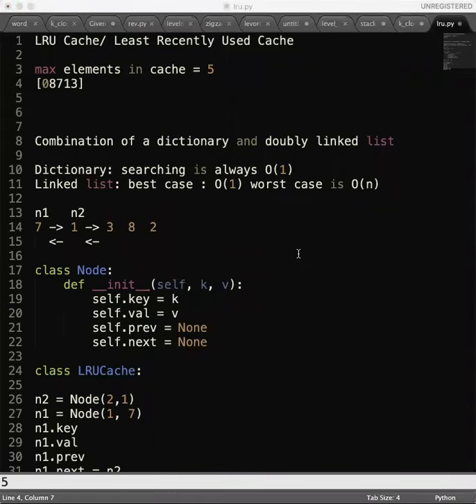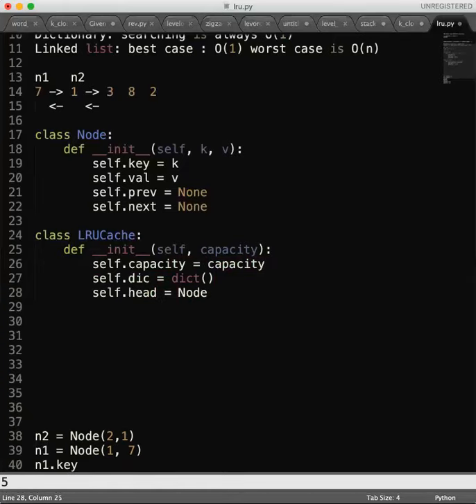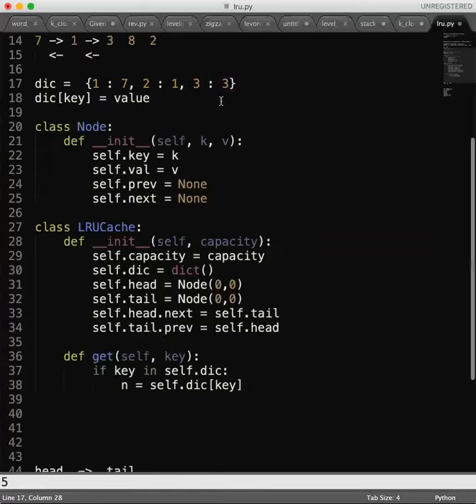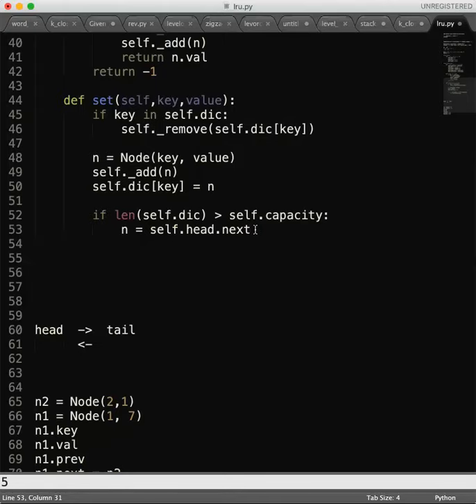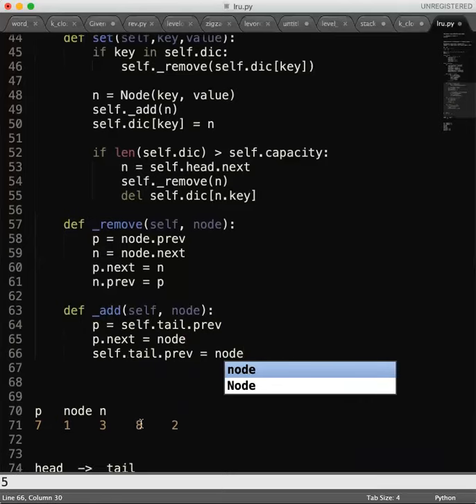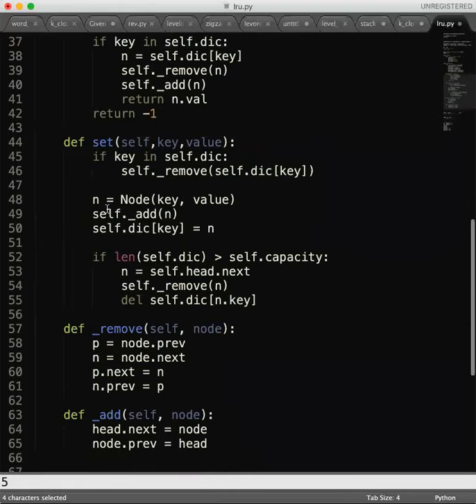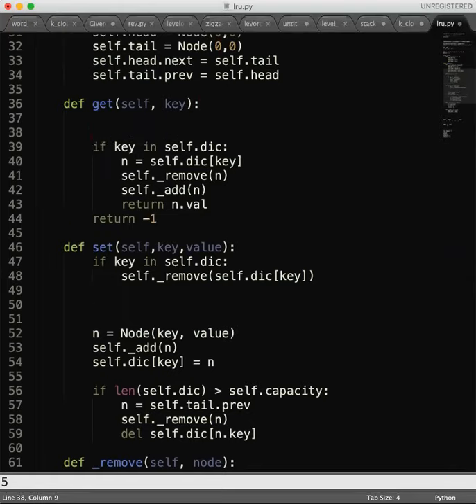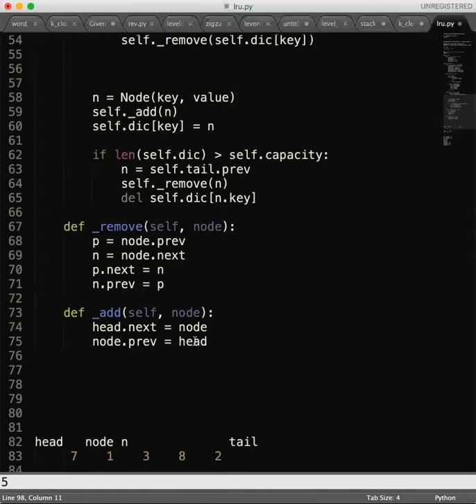Leetcode #146: LRU cache implementation in Python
Spent time explaining the implementation if LRU cache to a friend with little programming knowledge. I thought the recorded video will be helpful to others as well.